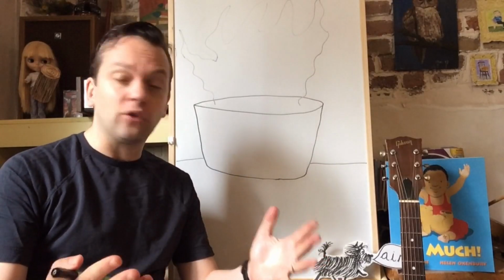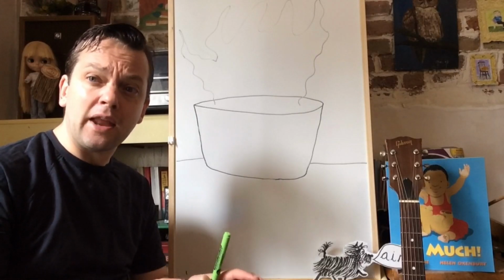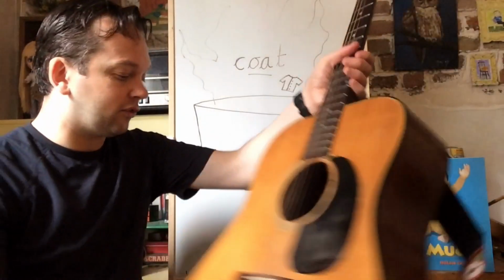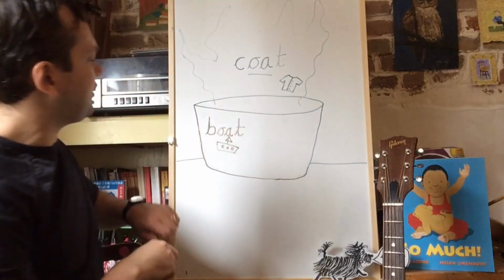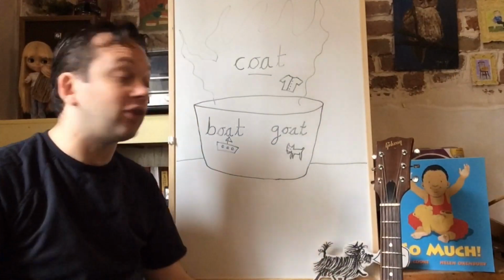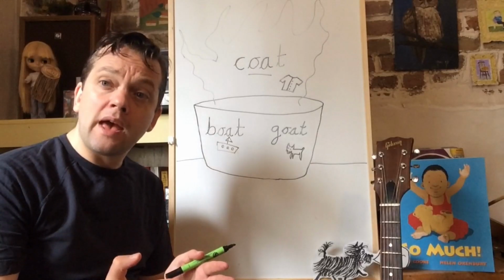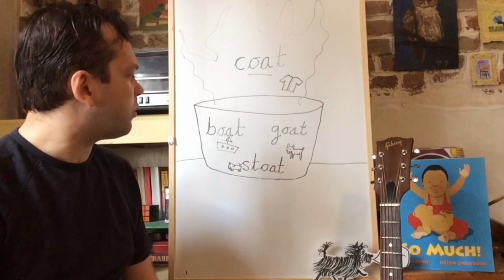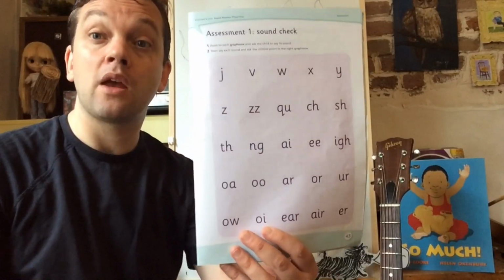Reception phonics phase 4 - ‘oa’ revision and soundcheck